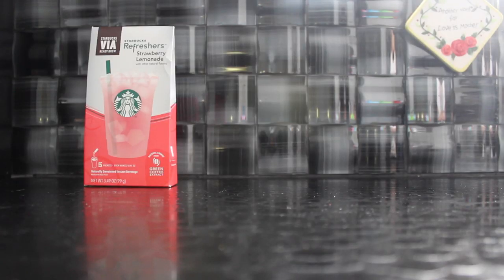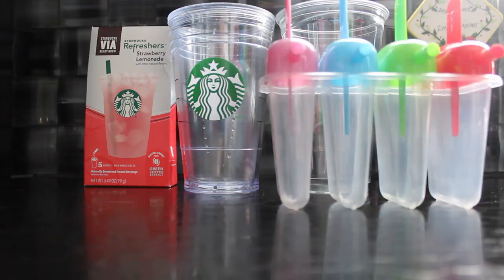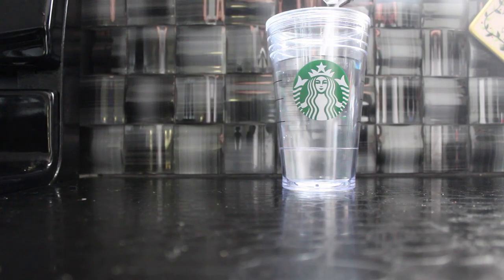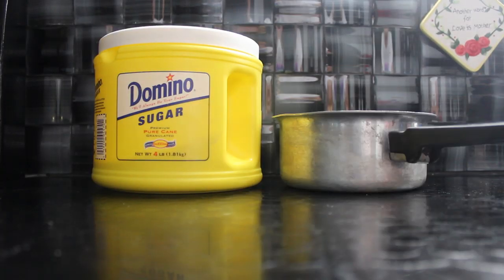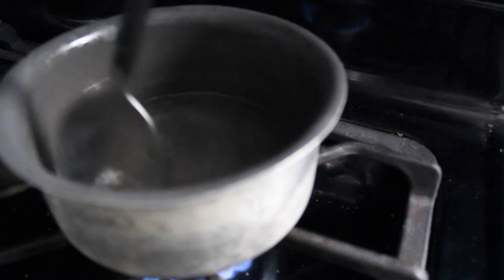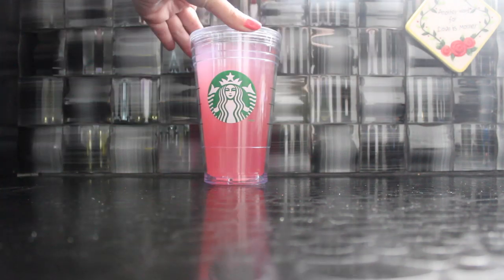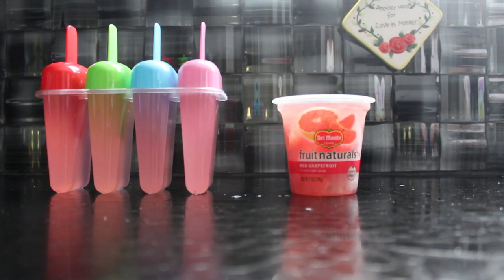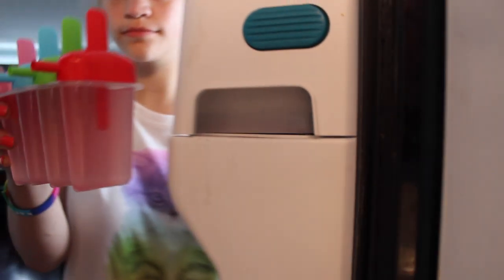DIY: Starbucks Ice-Pops!!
Song- Sippin' on Sunshine by Avril Lavigne

I hope you are all having a fantabulous start to the summer! WHAT TIME IS IT?!? SUMMER TIME, ITS OUR VACATION!!

Shirt- H&M
Nail Polish- Essie Cute as a Button

♡My name: Audrey
♡My Purpose: I love to make people laugh and I love seeing people smile.  Creating laughter is what I do best so imma stick to it.

FTC Homeskillet!  Everything I talked about/mentioned/showed y'all in this video were all purchased by yours truly and all opinions were my very own.  FOSHO I DON'T NEED NO FANCY COMPANY PAYING ME TO SHOW YOU GUYS STUFF!  What does FTC even mean anyways LOL
Bye World ;)
Audrey had left the building.